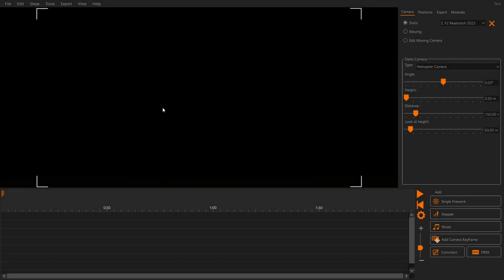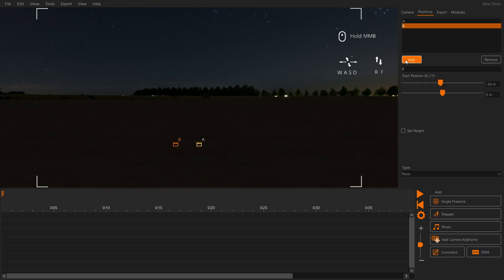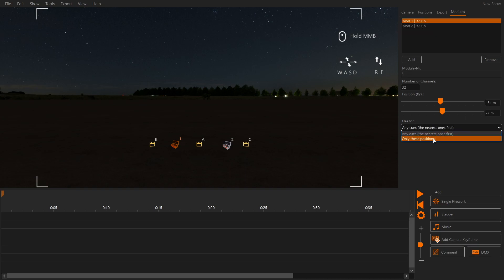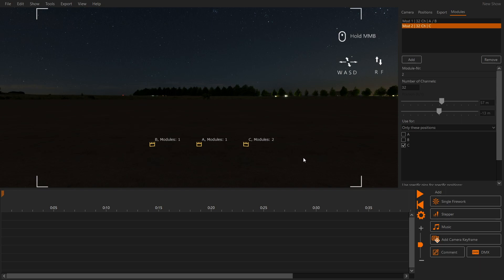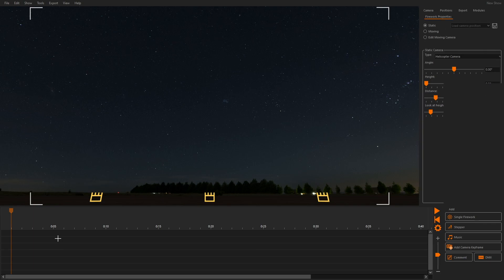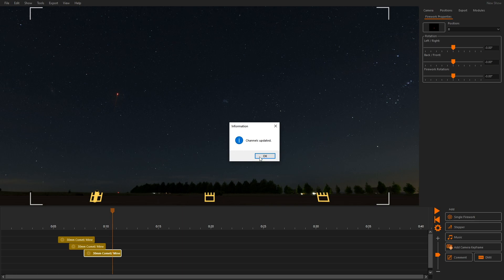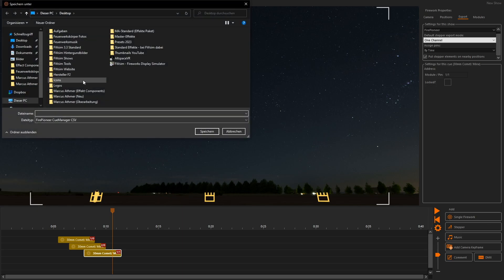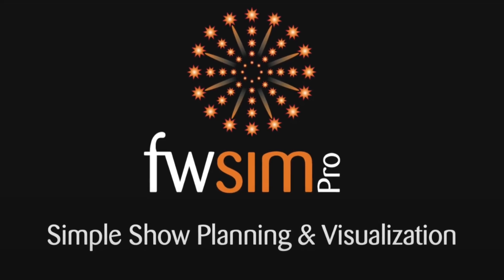Pyroneo Firing System: How to plan your show in FWsim Pro 🔥🎇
This video shows how to use FWsim Pro to plan a simple fireworks show and create firing data for the Pyroneo firing system.

FWsim Pro allows you to easily visualize your fireworks shows. Pyrotechnicians use FWsim Pro to create preview videos for their clients, exchange ideas with colleagues and work on new effect designs. The software also allows you to create firing plans and export your shows to a variety of firing systems.

0:00 Intro
0:21 Adding Positions & Modules
1:19 Adding Cues
1:46 Assigning Channels
2:12 Export File
2:22 Outro